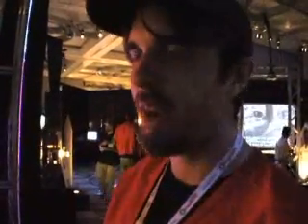Siccade-based display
Siggraph Emerging Technology Interview